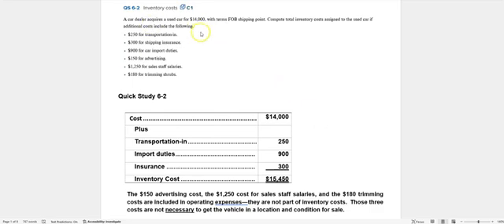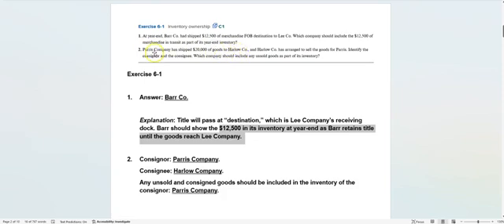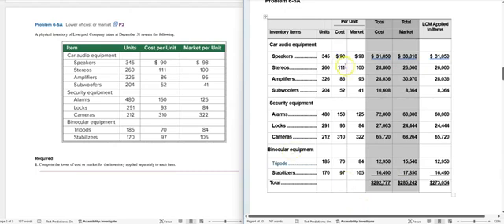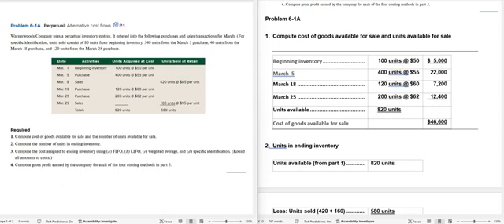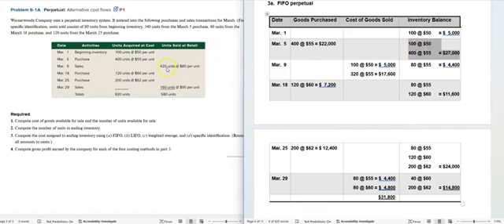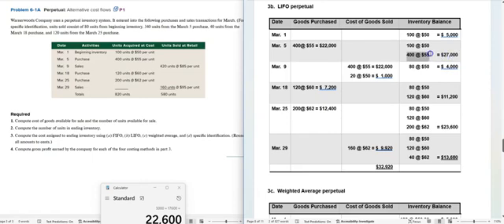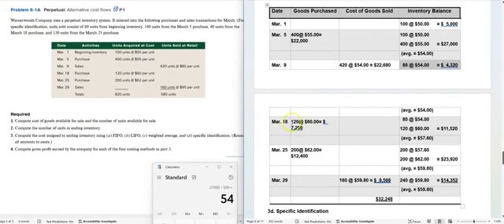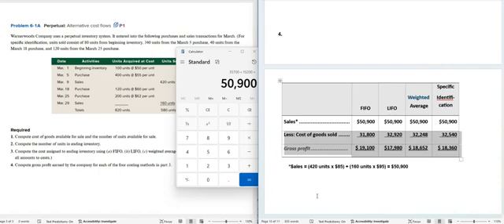Ch 6 Example Problems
Application of concepts to example problems from the Inventories and Cost of Sales chapter.  (LIFO, FIFO, Weighted Average, Specific Identification, lower of cost or market/net realizable value).